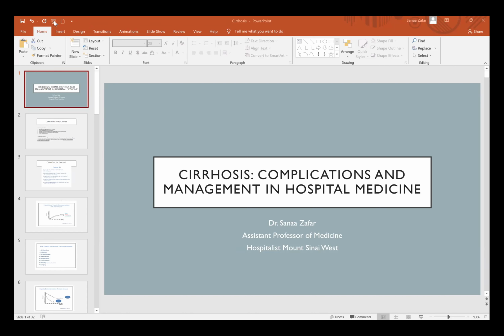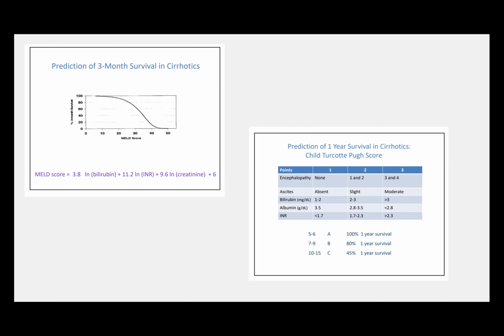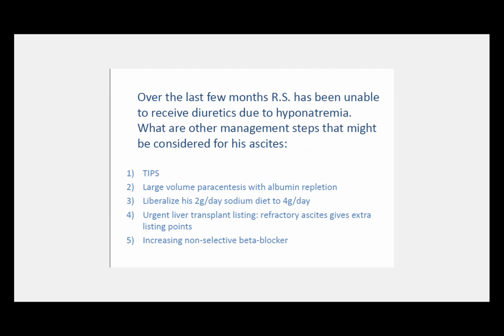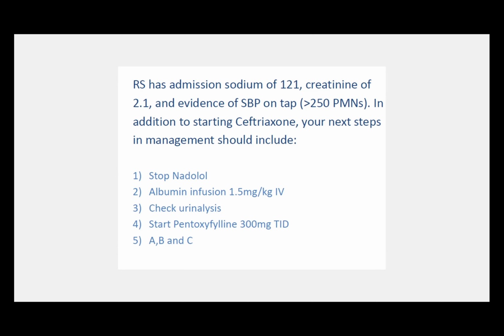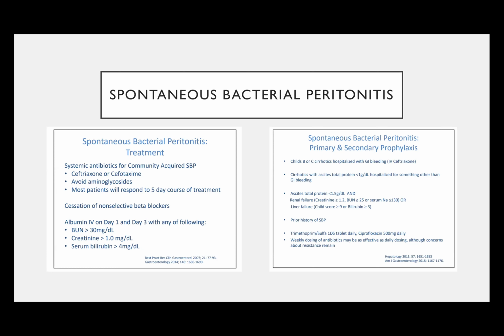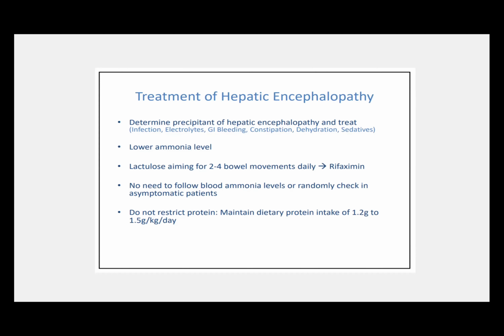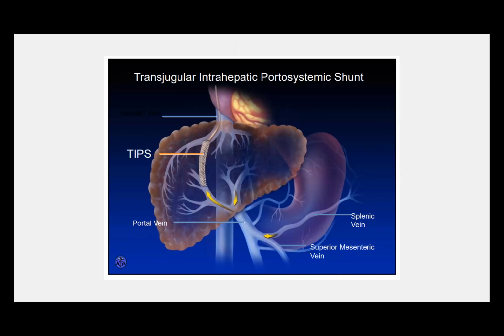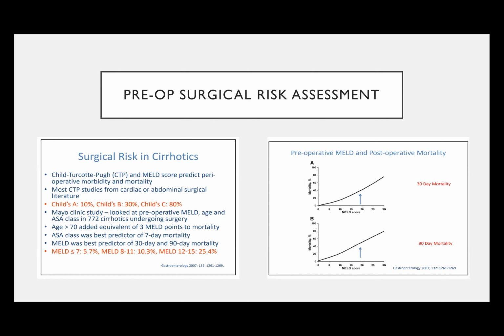Cirrhosis on the Wards Dr Sanaa Zafar